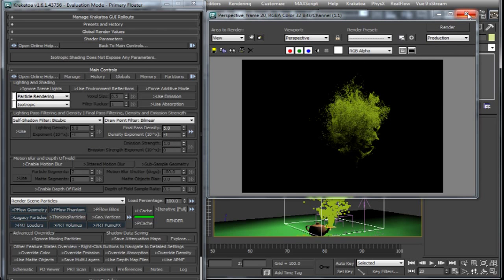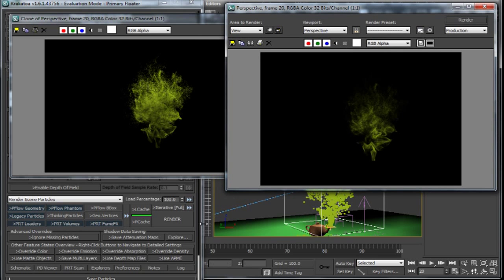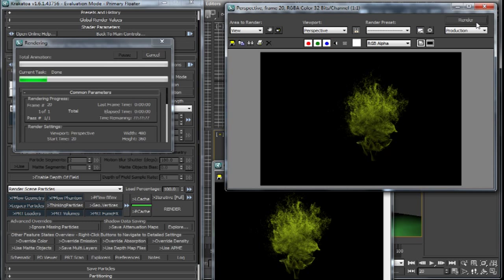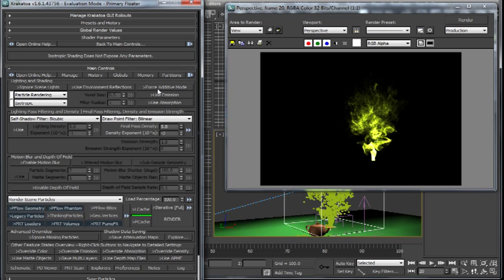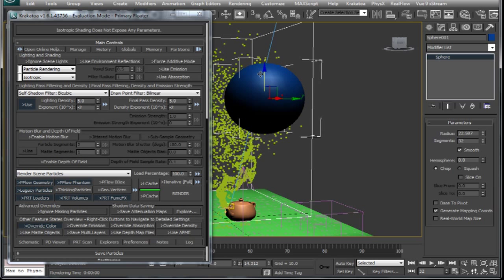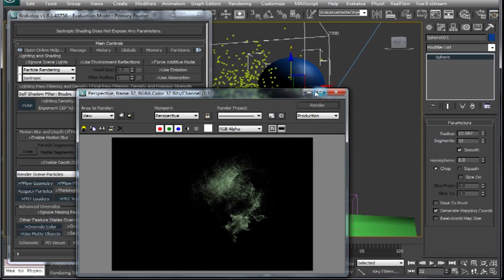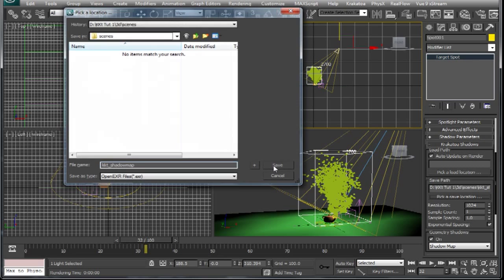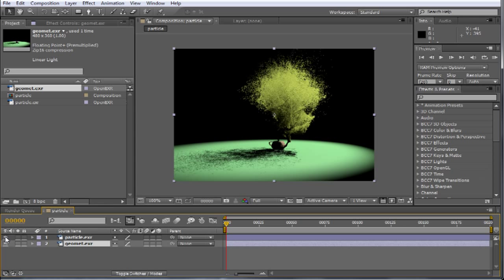krakatoa Tutorial Ch.1b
Chapter 1b of a series of tutorials on Krakatoa, a volumetric particle rederer from Thinkbox software.